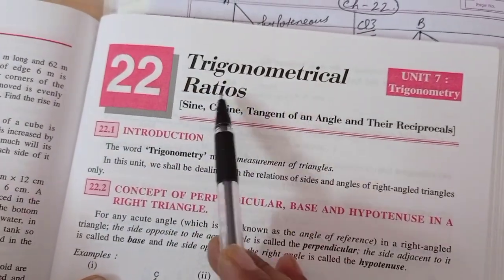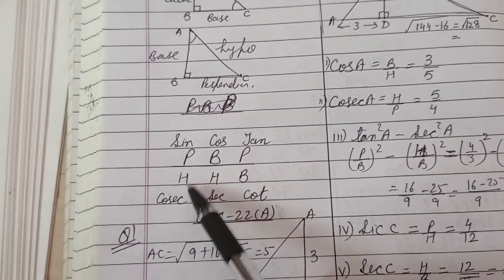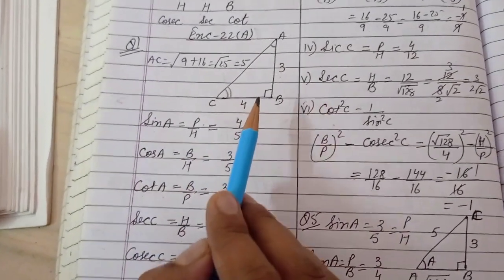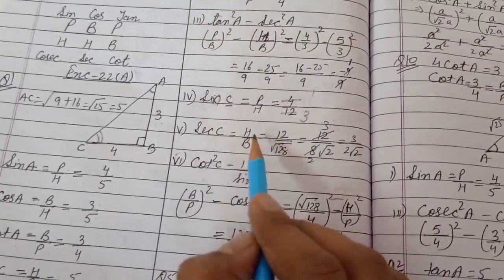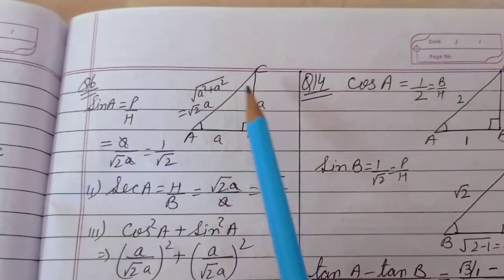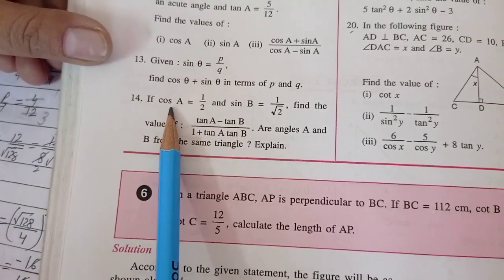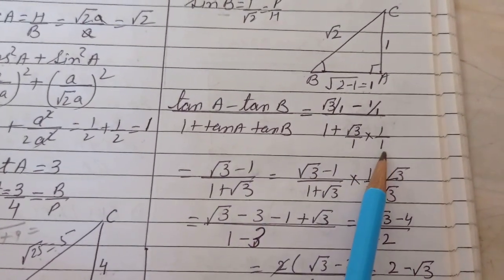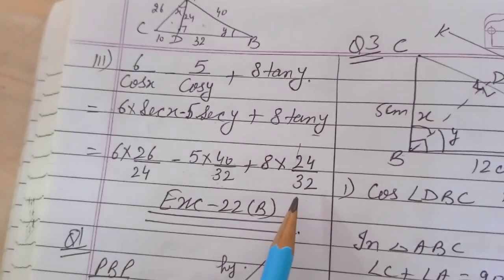Class-9, Subject-Maths, Video-48, Chapter-22, Part-1 by Mrs Shivani